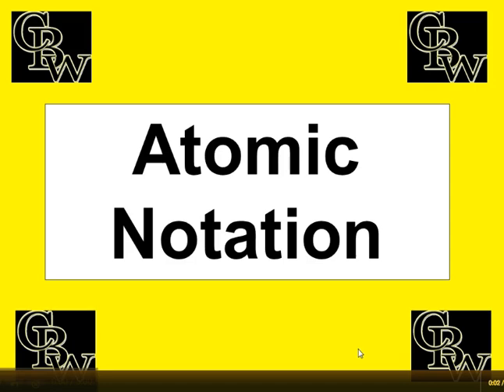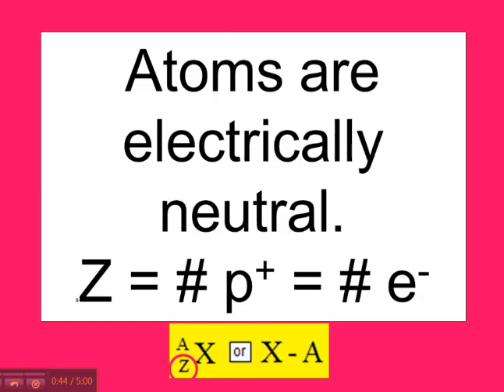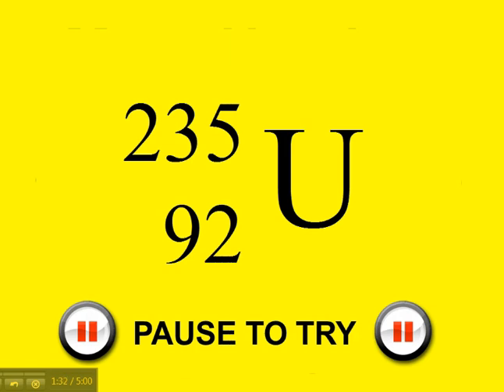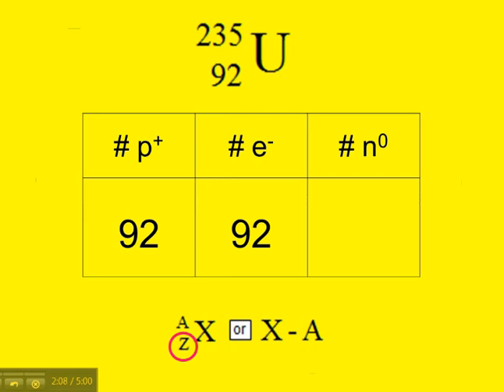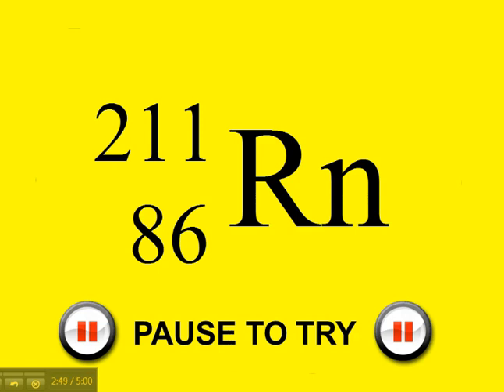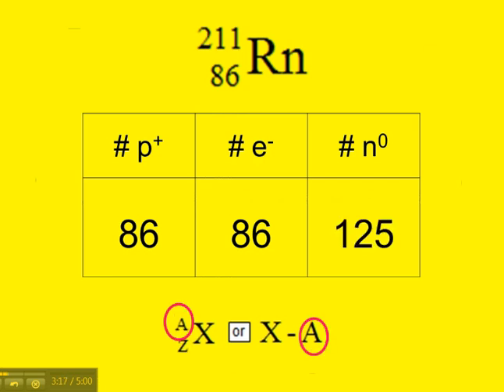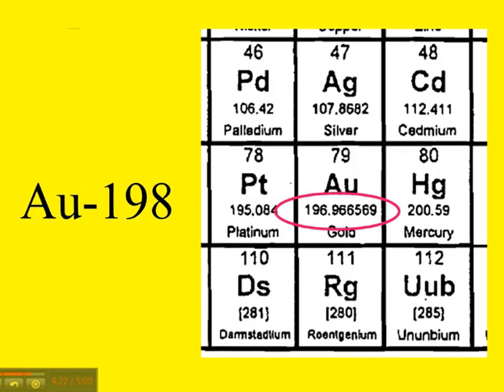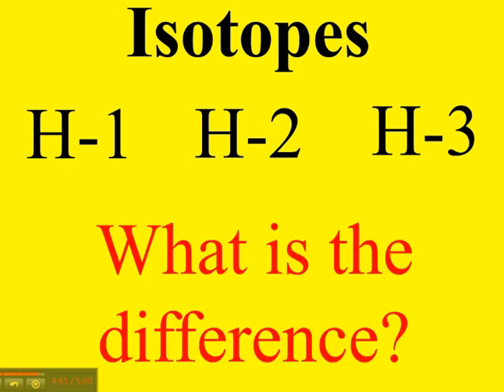Atomic Notation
Conventions for communicating atomic number and mass number in chemistry